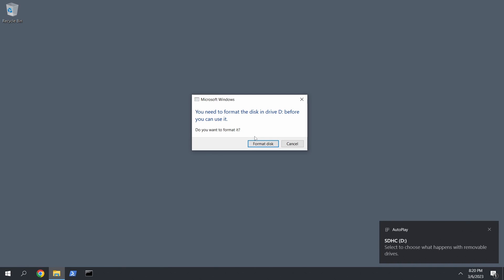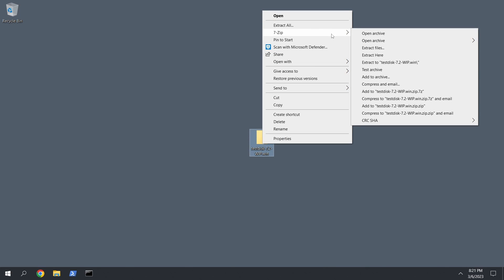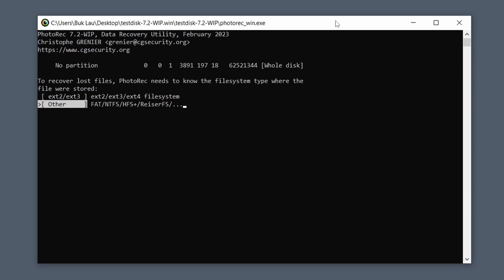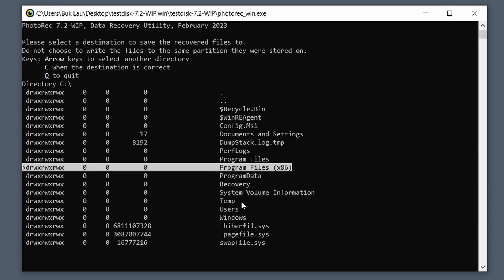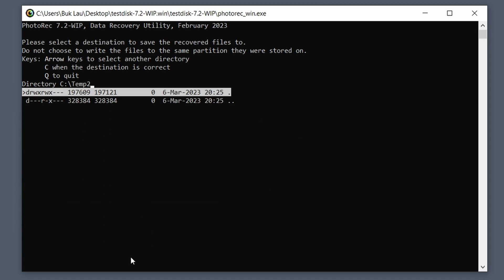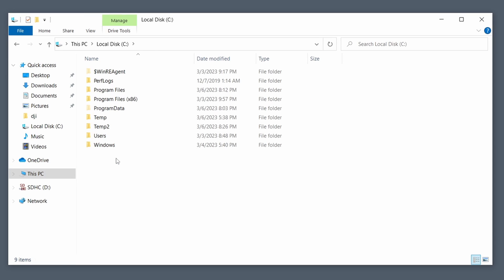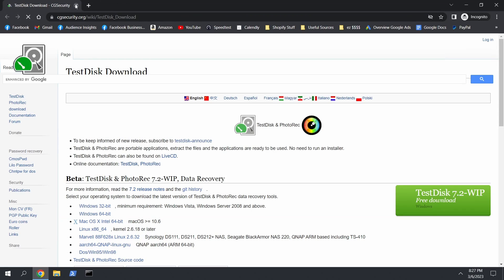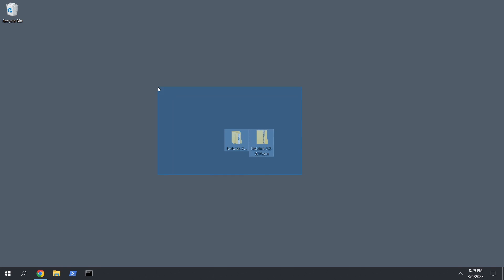How To Fix Error: “You Need To Format The Disk In Drive"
I fixed my problem by using this simple program. Last week I took a few drone shots and was able to see them on the computer afterwards. Before I sent them to my editor, my computer began to not read the card and insisted we perform a format.

After checking disk management, I was convinced that the card was in working condition. I did a bit of research and found some helpful sources. Today, I will show you what I did to fix this issue. Let me know if you have any questions.